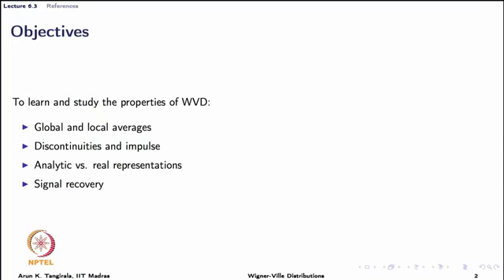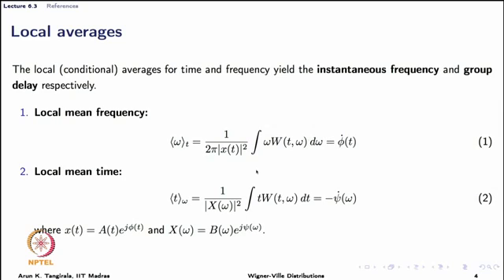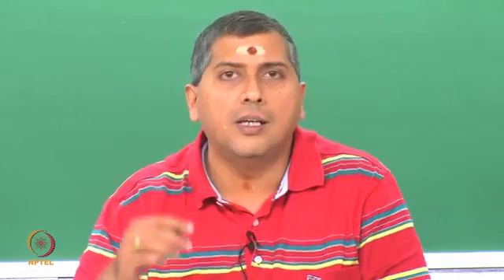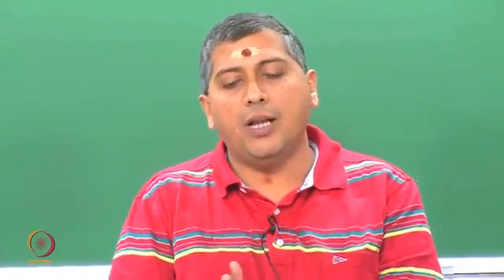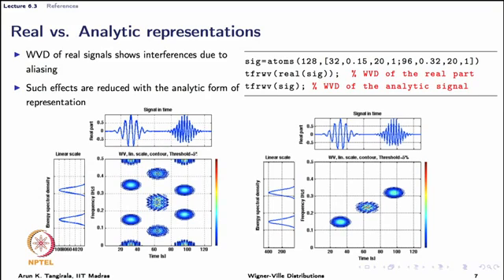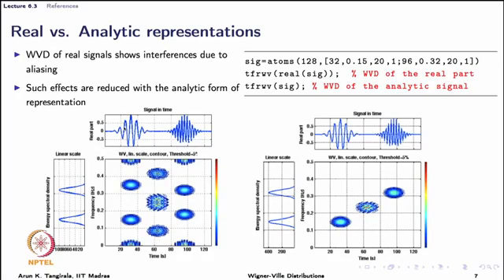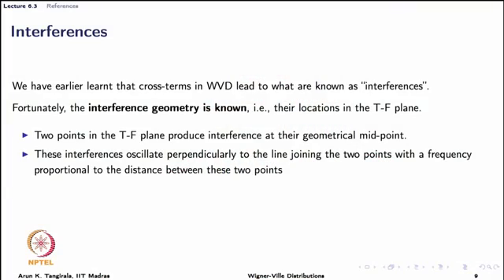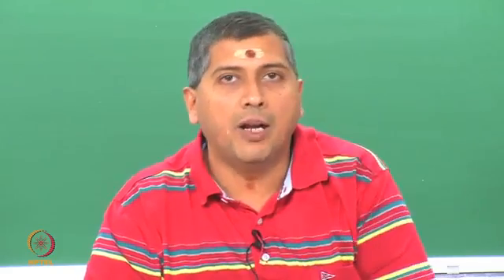Lecture 6.3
Properties of WVD